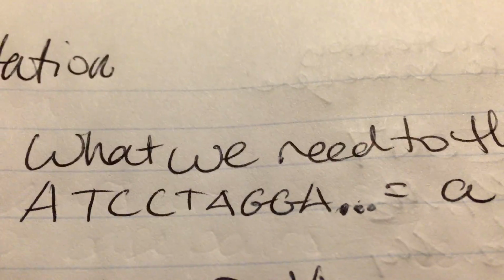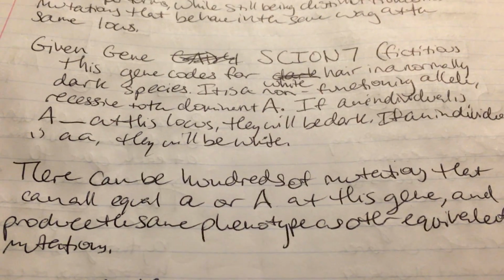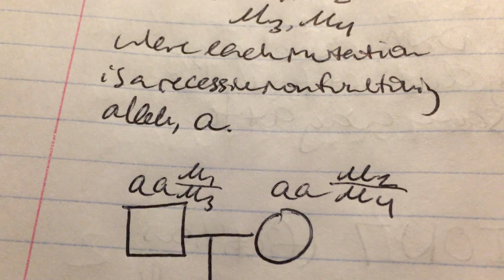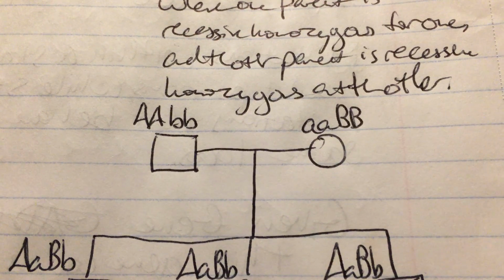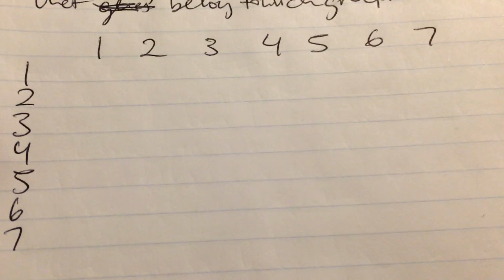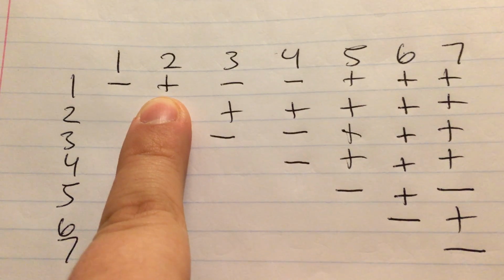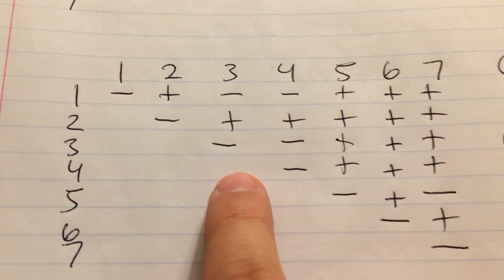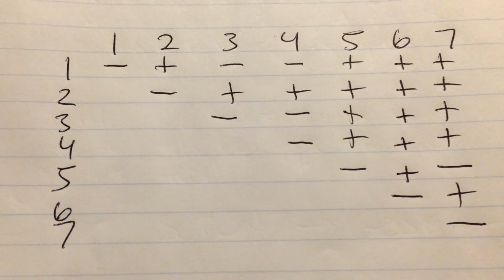Genetic Complementation - The Basics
This is a supplementation video for Binghamton University's Fall 2015 Genes and Heredity class. In this video, I explain the basic principles of complementation, non-complementation, and complementation mapping.

This video may not be used for commercial or noncommercial purposes without the explicit permission of the publisher of this video.